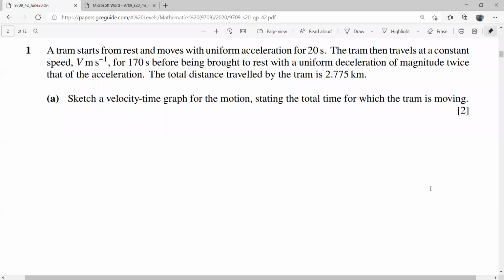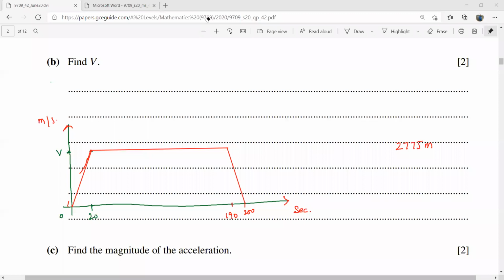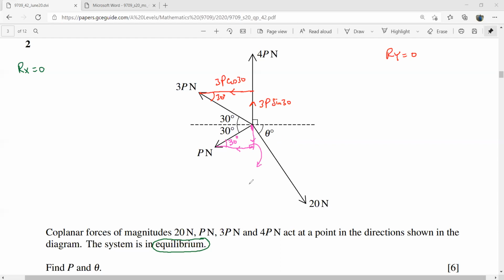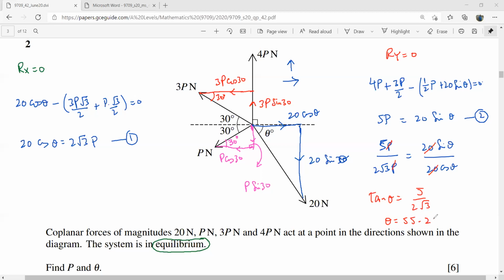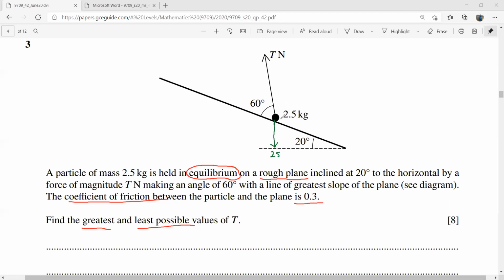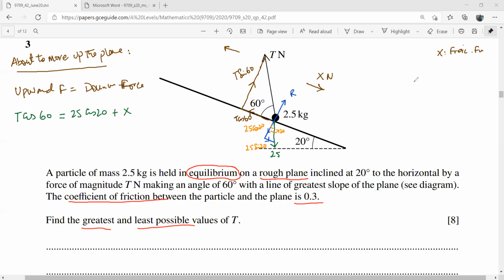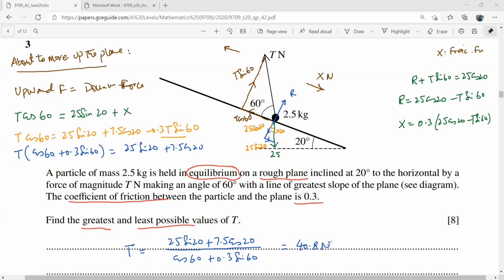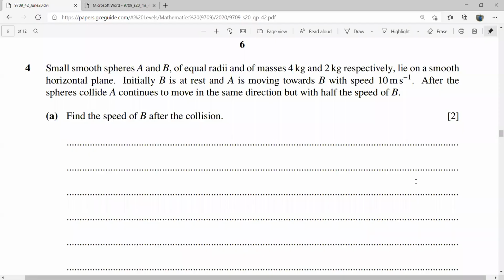|| 9709/June 2020/42.|| Questions 1 - 3.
A Level Maths Mechanic/P-4.
Questions 1 - 3 with complete solutions.